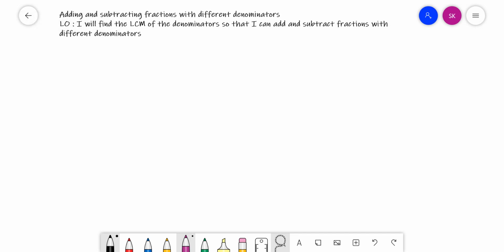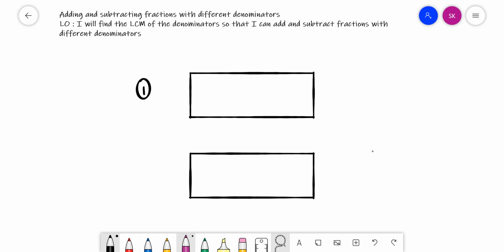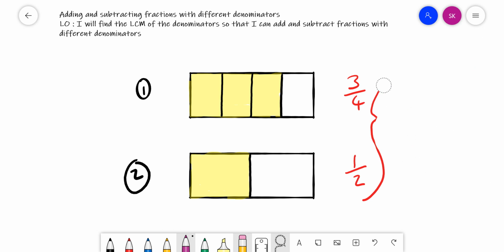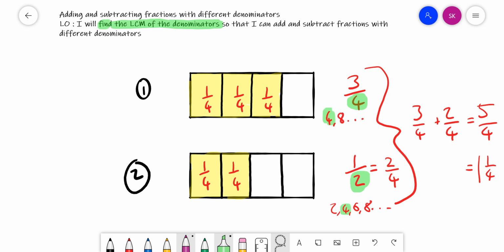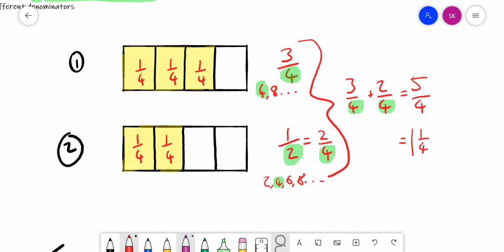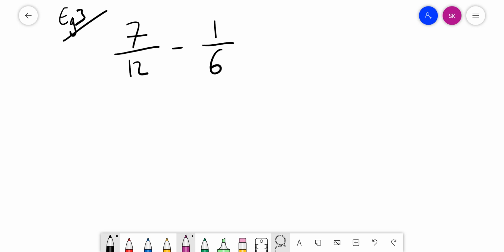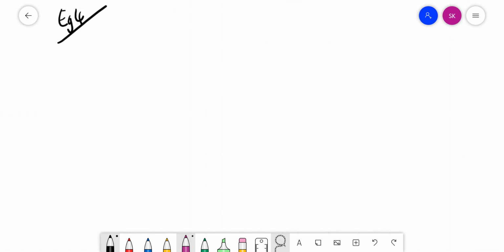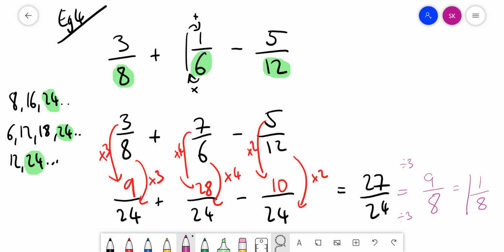Year 7 Adding and subtracting 2